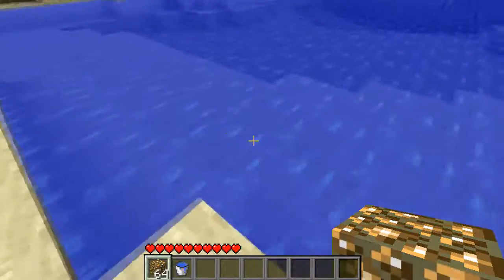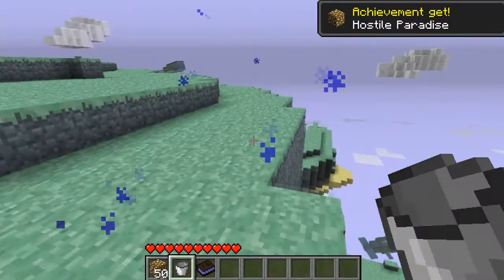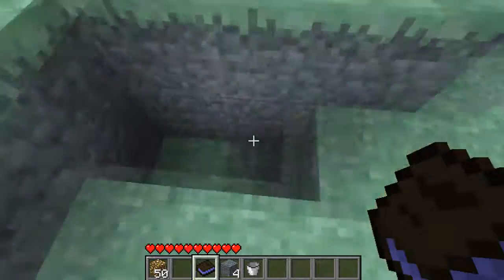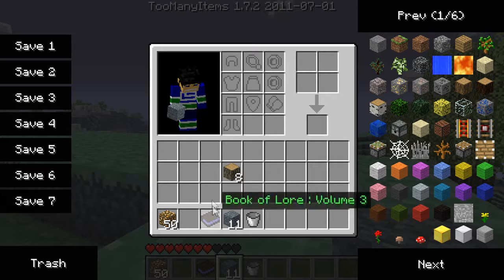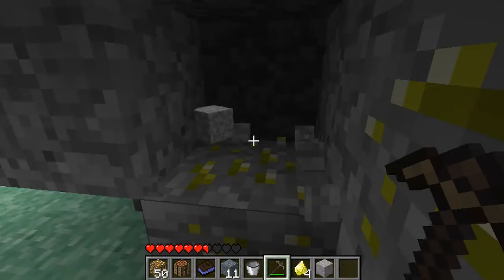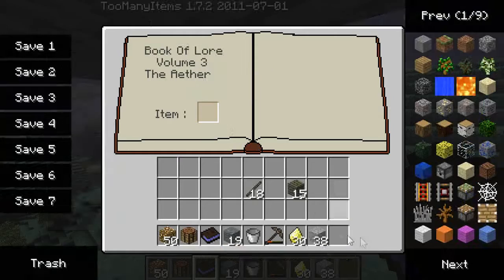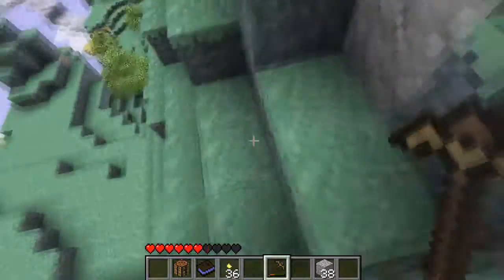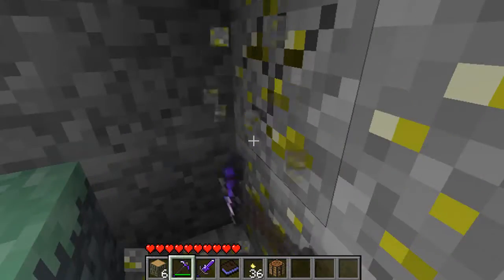Let's Play Minecraft Part 35: AETHER EXPLORATION (1)